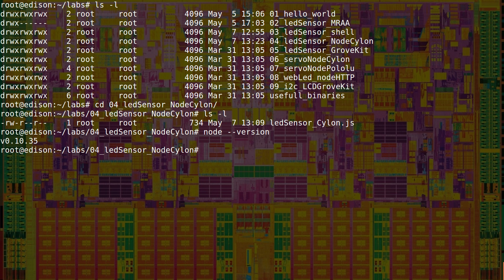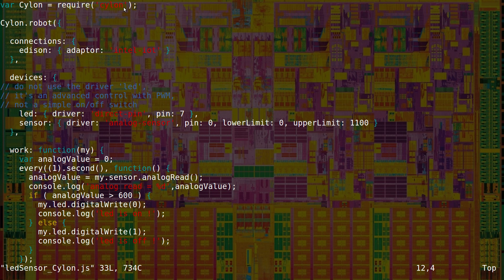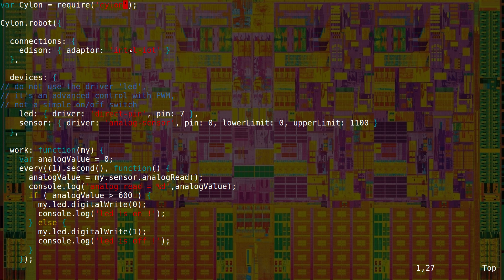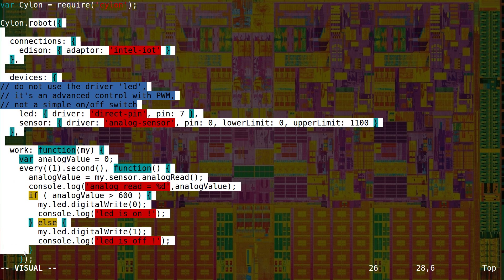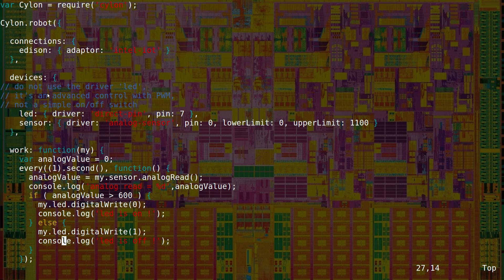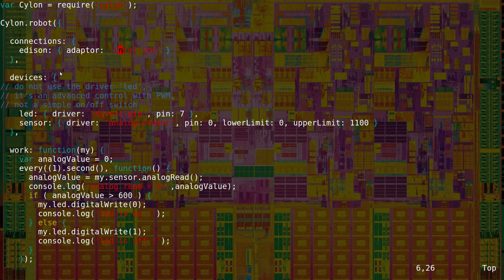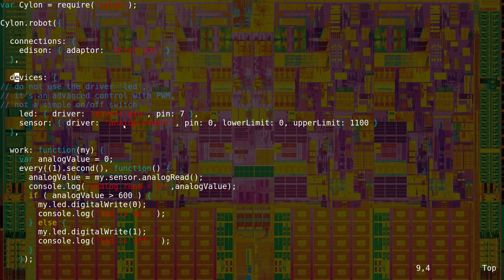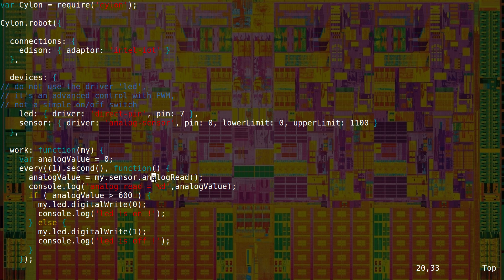Intel Academic IoT Course - C4 - LedSensor in NodeJS Cylon